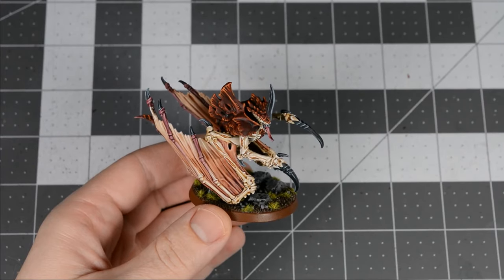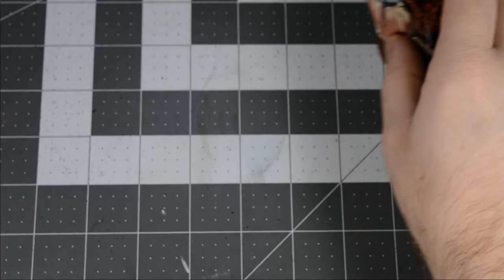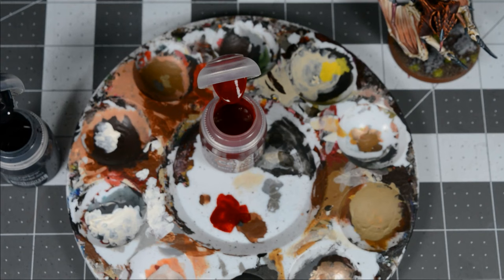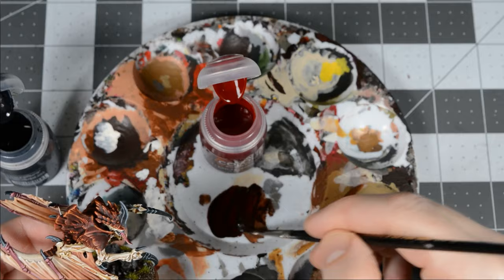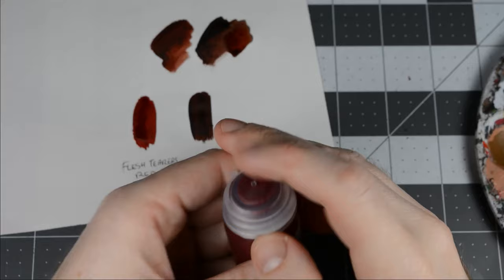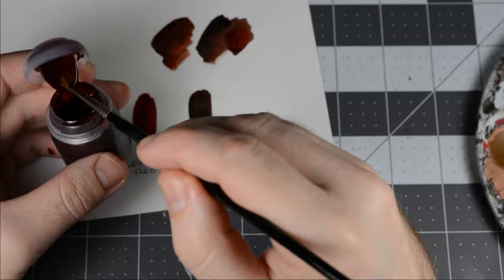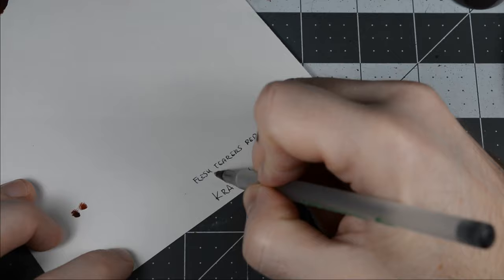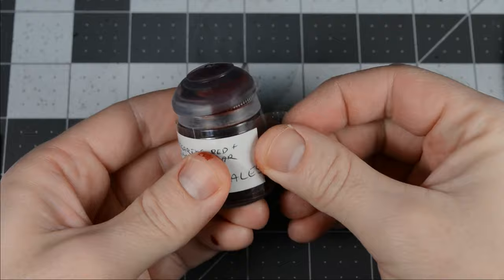Paint Better and Faster with Custom Mixes!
Hi everyone! Let's mix the custom color I use for my Hive Fleet Kraken Tyranid models. Mixing paints is easy, fast, and nothing to be intimidated about.

One of the best ways to personalize your army is with a unique color no one else has. Not to mention it can improve and speed up your painting! Check out my Tyranid painting tutorials for more information about my painting process.